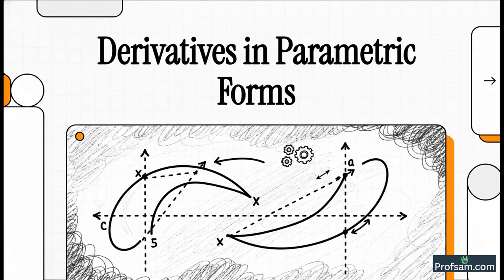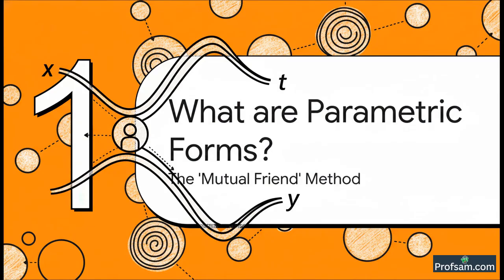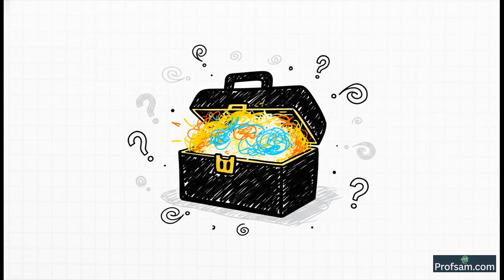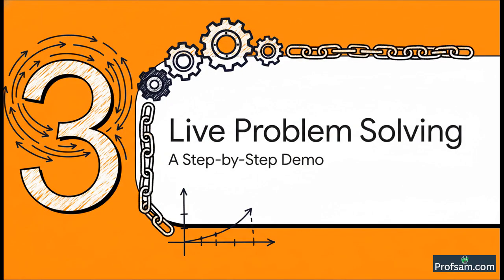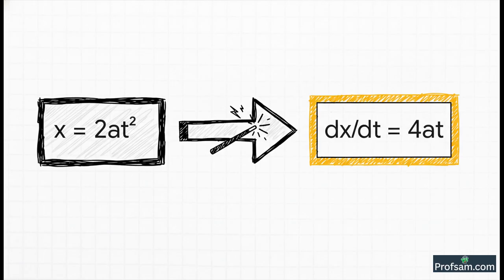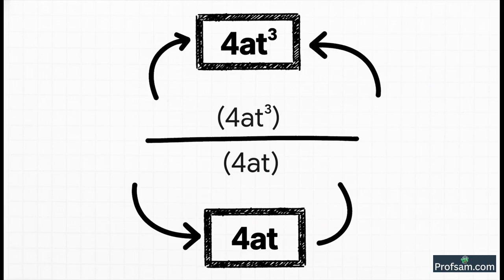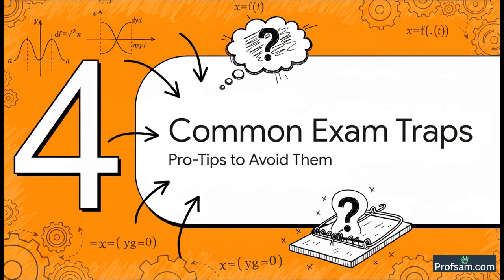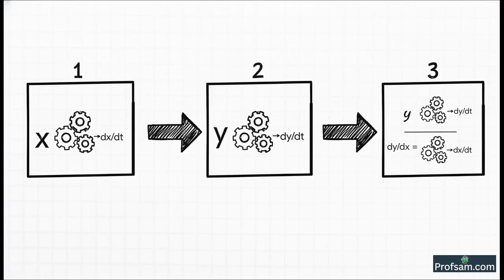Unit 5 – Derivatives of Functions in Par... | CBSE 12th Mathematics (English) | The 5-Minute Teacher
This video lesson explains Unit 5 – Derivatives of Functions in Parametric Forms for CBSE Class 12 Mathematics (English), using The 5-Minute Teacher approach for quick clarity.

In this lesson, you will understand:
• The concept of derivatives of functions in parametric forms
• How to find the derivatives of functions in parametric forms
• The applications of derivatives of functions in parametric forms